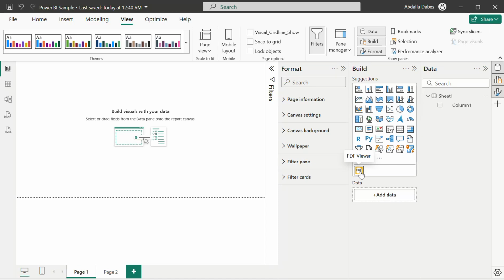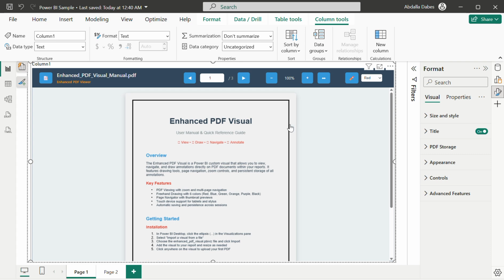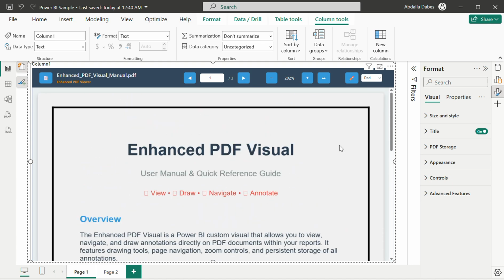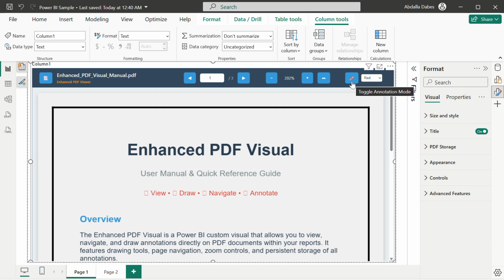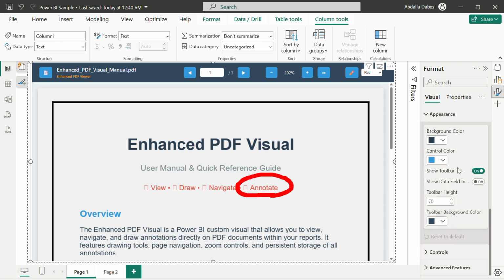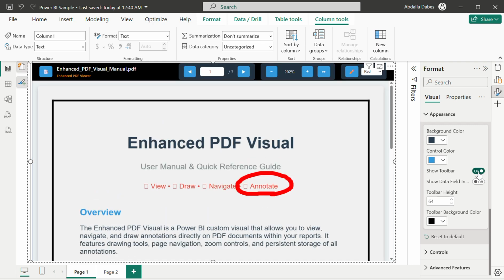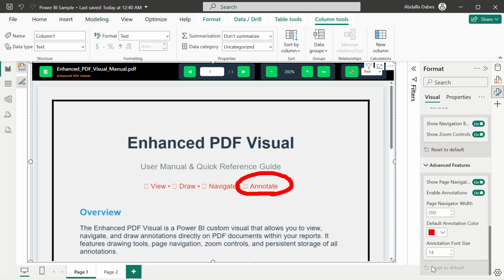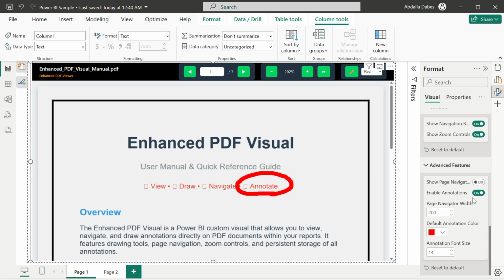PDF Viewer visual in Power BI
Enhanced PDF Visual for Power BI is HERE!

THE PDF PROBLEM WE ALL FACED:
BEFORE: Want to include a PDF in Power BI? Your only options were:
• Add it as an external link (users have to leave your report!)
• Take a screenshot and insert as static image (no interaction, poor quality!)
• Upload to SharePoint and embed (complex setup, limited functionality!)

NOW: PDFs Live INSIDE Power BI!
I'm thrilled to introduce the Enhanced PDF Visual - the FIRST truly interactive PDF solution that works natively within Power BI reports!
From External Links to Interactive Powerhouses in Seconds!

REVOLUTIONARY FEATURES:
INTERACTIVE DRAWING SYSTEM
• Click ✏️ and draw directly on PDFs inside Power BI
• 6 Smart Colors: Red (urgent), Blue (info), Green (approved), Orange (caution), Purple (questions), Black (formal)
• Touch Ready: Perfect for tablets and stylus devices
LIGHTNING-FAST NAVIGATION
• Page Navigator: Thumbnail sidebar for instant jumping • Smart Zoom: 25% to 400% with one-click "fit to width" • Keyboard Shortcuts: Arrow keys for power users
BULLETPROOF PERSISTENCE
• Survives Everything: Browser crashes, refreshes, restarts
• Auto-Save: Zero effort, maximum reliability

REAL-WORLD GAME CHANGERS:
EXECUTIVE DASHBOARDS
Transform static reports into interactive experiences - executives can highlight metrics, add approvals, and navigate with thumbnails!

THE FUTURE IS INTERACTIVE PDFs!
This isn't just another Power BI visual - it's a paradigm shift in document interaction within analytics platforms.
No more external links!
No more static screenshots!
Just beautiful, interactive PDFs living inside your dashboards!
READY TO TRANSFORM YOUR PDF EXPERIENCE?
SHARE this post to spread the innovation!